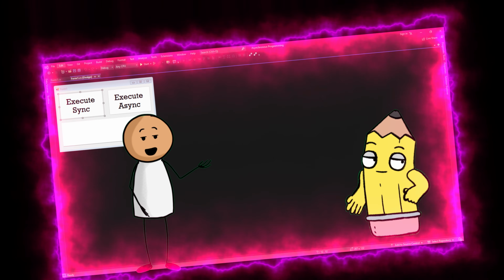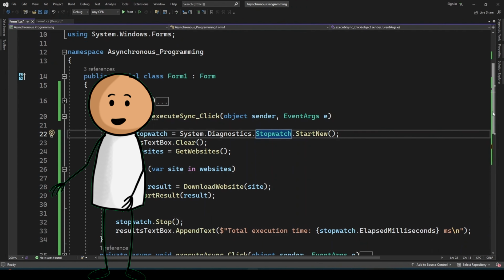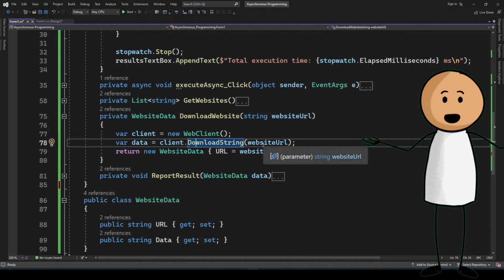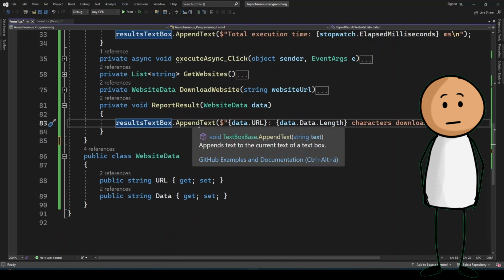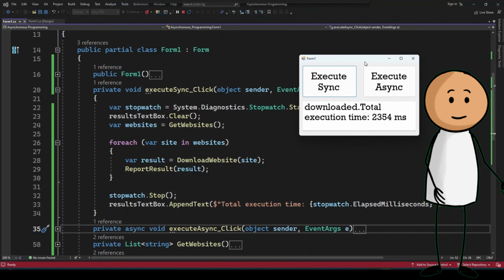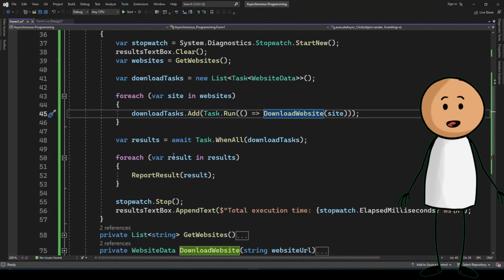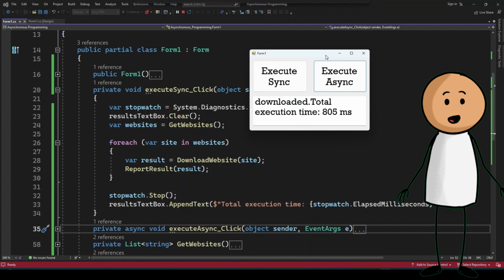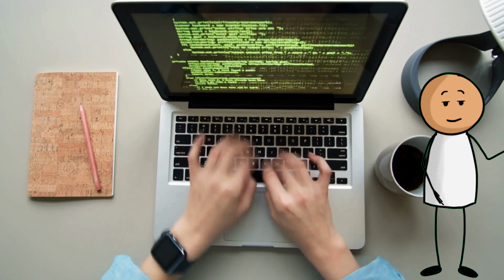Stop Struggling with C# Asynchronous Programming in WinForms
Are your C# WinForms applications feeling sluggish and unresponsive? It's time to stop struggling with outdated synchronous methods and embrace the power of asynchronous programming. In this comprehensive guide, you'll learn the secrets to mastering asynchronous programming in C#, transforming your slow, laggy applications into fast, responsive, and user-friendly experiences. Discover practical techniques, expert tips, and real-world examples to take your WinForms development to the next level!